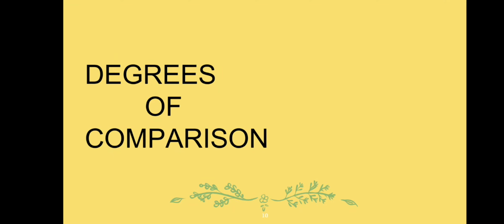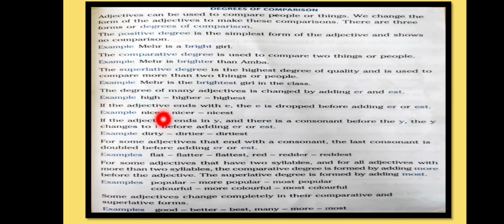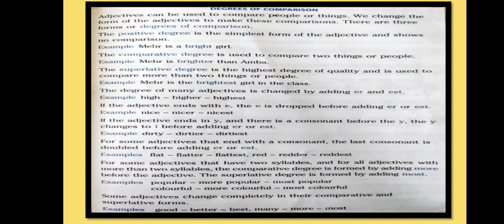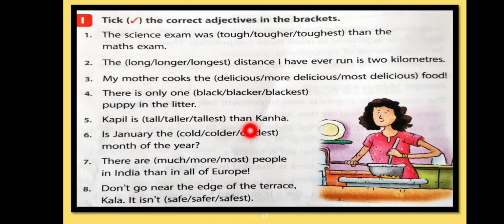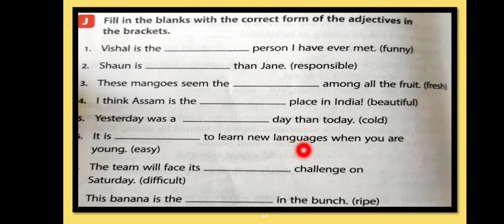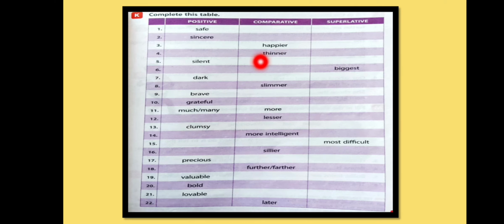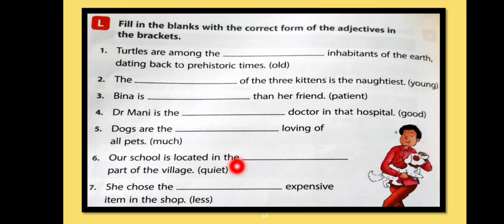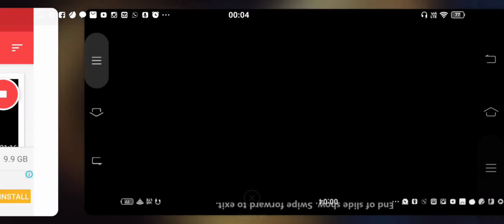Adjectives Part-3 Degrees of Comparison Class 5 'Grammar and More'